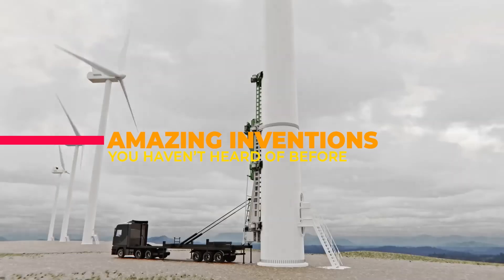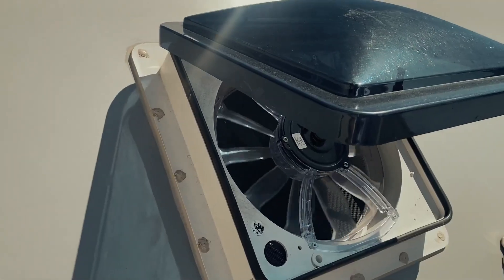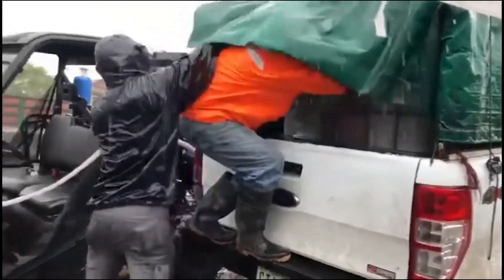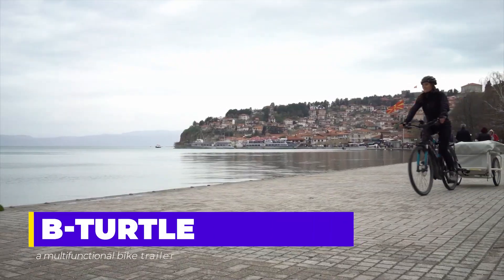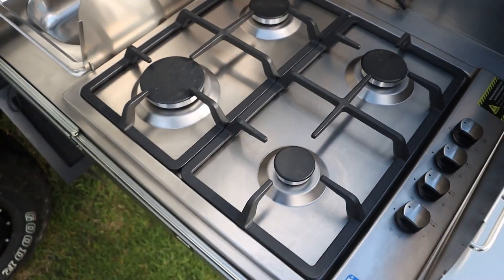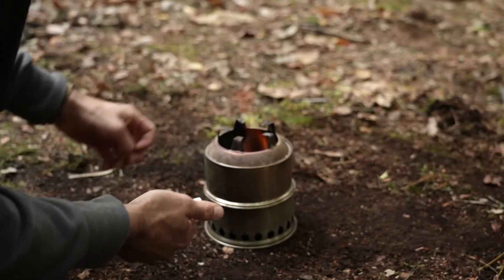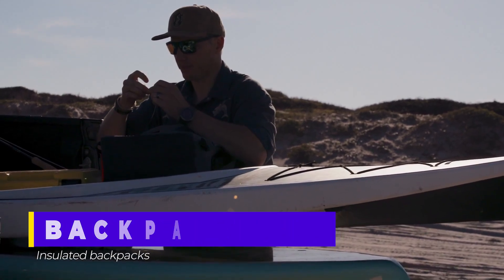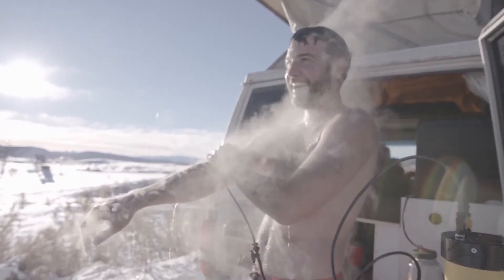Amazing Inventions You Never Heard Of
Discover some of the most amazing inventions you never heard of before! These groundbreaking ideas will leave you in awe and make you wonder why you haven't heard of them sooner. From life-changing technology to unique gadgets, this video will showcase some of the most incredible creations that you won't want to miss!
This channel is dedicated to all Cool Gadgets , Inventions , and Everything in Tech. Here we explore everything from artificial intelligence to Crypto and Bitcoin We bring you to the edge of Technology by giving you the latest in Smart Home news and more . All of the Cool Technology that you will see here can be anything from Amazon must haves to Tech that you will never see. And remember we at Tip Top Tekkk are always growing in the Tech Space so keep watching and stay Tuned , and please let us know in the comments what you would like to see .